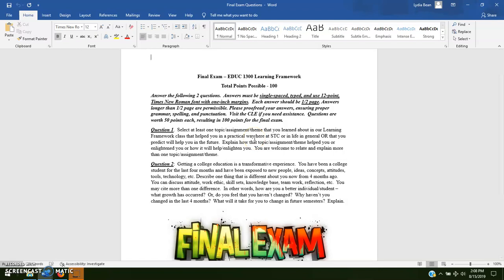TIP: Final Exam